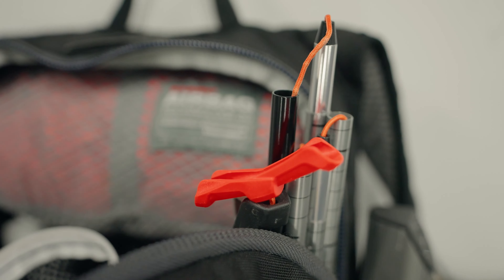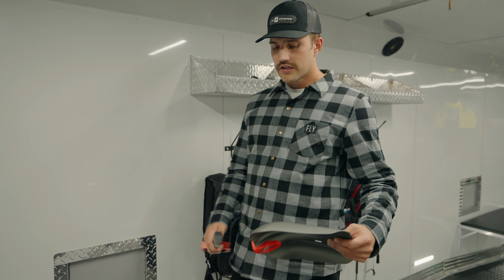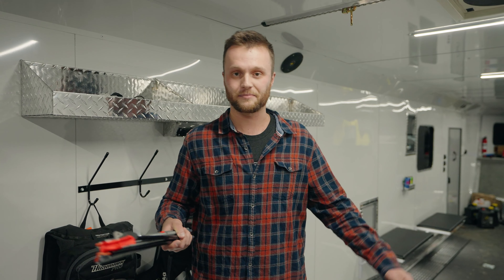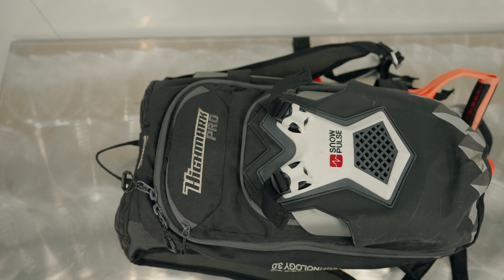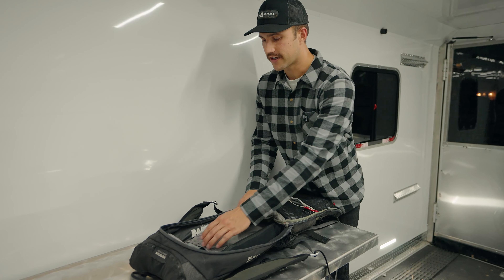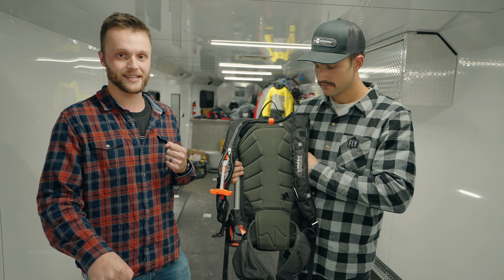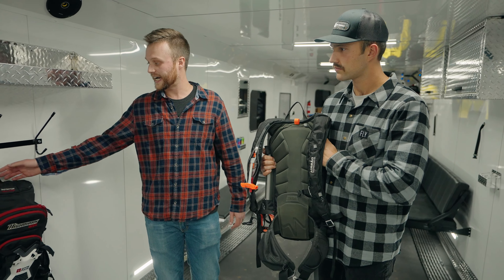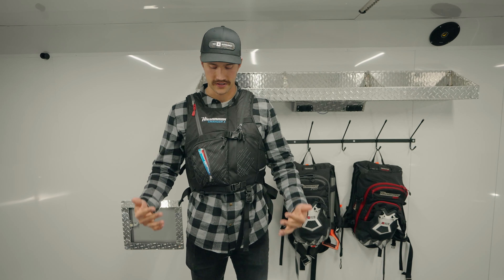Boondock Nation on Highmark Airbags & Mammut Avalanche Gear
We're so stoked to have Jack & Dylan of Boondock Nation in Highmark and Mammut. Watch here as they run you through their avy kits.